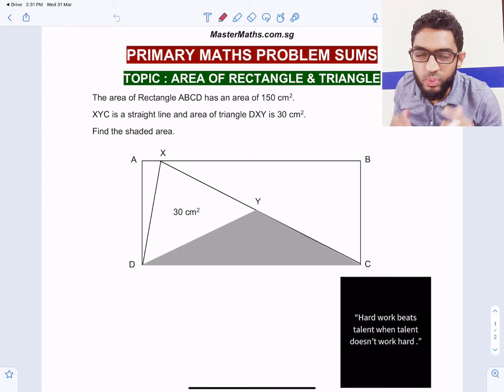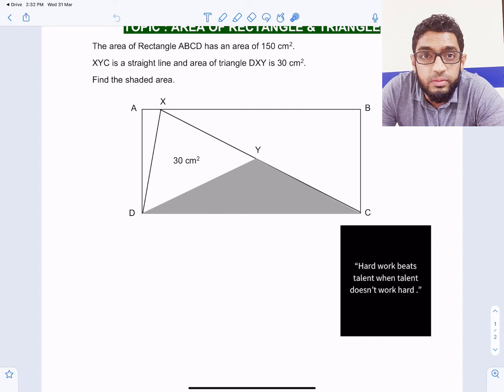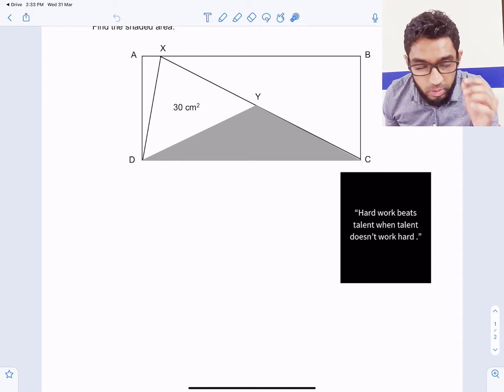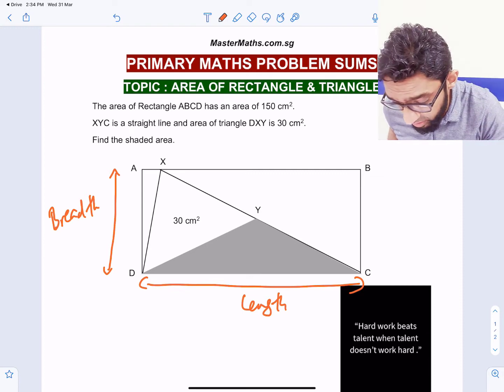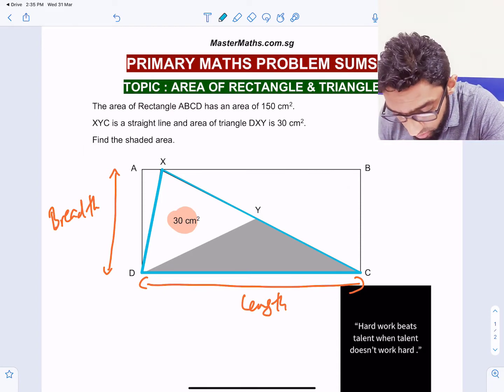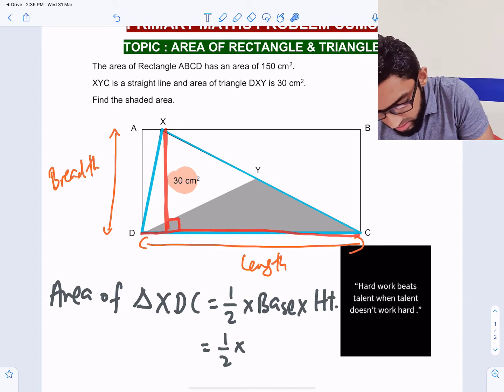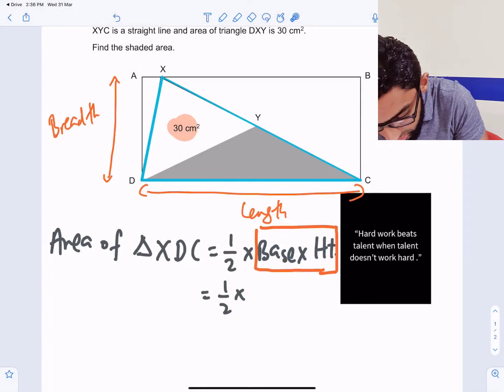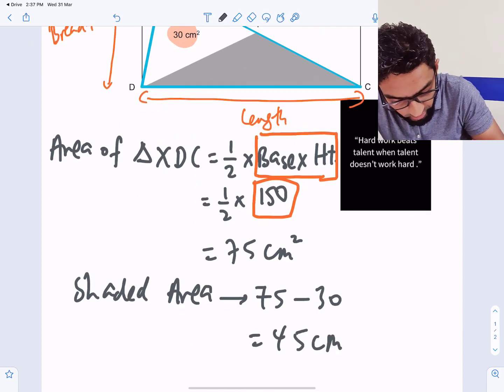ACS Exams AREA OF TRIANGLE AND RECTANGLE | Learn Problem Sums | PSLE MATHS PREP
ACS Exams AREA OF TRIANGLE AND RECTANGLE